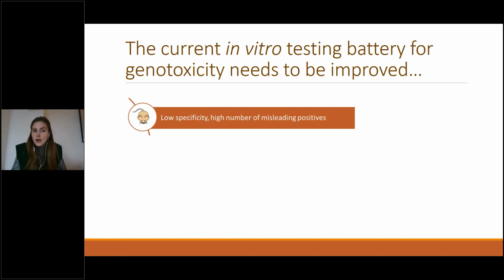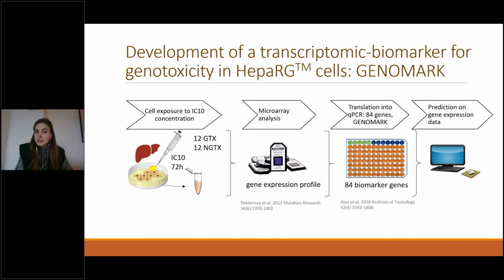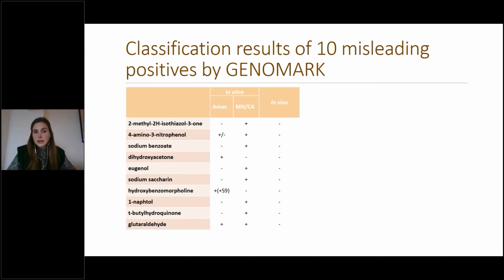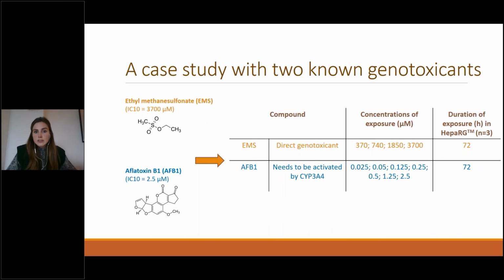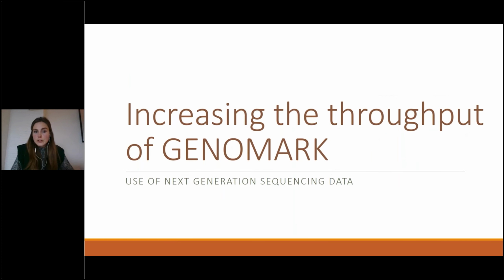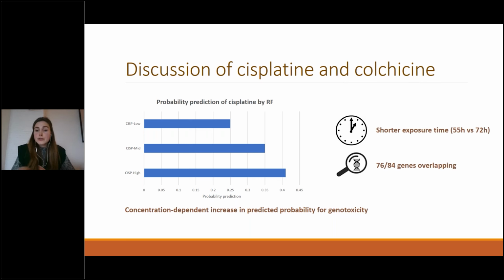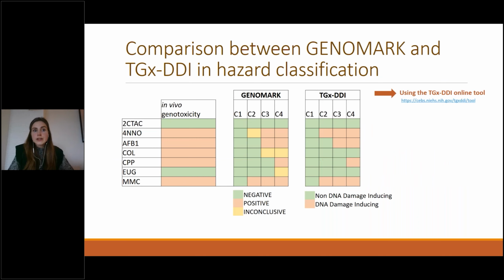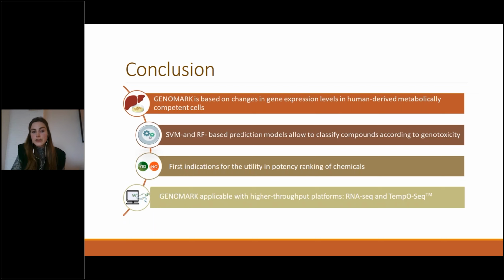SaferWorldbyDesign Webinar: The GENOMARK biomarker in human HepaRG™ cells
Presenter: Anouck Thienpont (Vrije Universiteit Brussel)

Anouck Thienpont started her Ph.D. in 2019 in the Department of in vitro dermato-cosmetology and toxicology at the Vrije Universiteit Brussel (VUB) in collaboration with Sciensano. She has a background in pharmaceutical sciences and has a personal interest in the safety of cosmetic products. Her Ph.D. focuses on the integration and practical use of toxicogenomics-based biomarkers in a 21st-century risk assessment approach for genotoxicity with a focus on the GENOMARK biomarker.

SaferWorldbyDesign Webinar: The GENOMARK biomarker in human HepaRG™ cells: a new approach methodology for genotoxicity assessment

To modernize genotoxicity assessment, new strategies for testing and assessment are needed, including the integration of New Approach Methodologies (NAMs). We previously developed GENOMARK, a transcriptomics-based biomarker consisting of 84 genes to identify genotoxic substances in metabolically competent human HepaRG™ cells. In this webinar, the development of GENOMARK and the application of two new prediction models to classify chemicals for genotoxicity will be discussed. We will also demonstrate how GENOMARK gene expression data can be used in a more quantitative way, i.e. for potency ranking of genotoxic chemicals. To this extent, a case study where we applied the benchmark dose (BMD) modelling approach on GENOMARK data generated by qPCR from two known in vivo genotoxic chemicals, aflatoxin B1 (AFB1) and ethyl methanesulfonate (EMS), will be presented. Additionally, we will show the applicability of GENOMARK to gene expression data collected with higher-throughput platforms, such as RNA-Seq and TempO-Seq, which are more efficient than using the PCR array. These approaches can generate a large amount of gene expression data in a shorter timeframe, facilitating the combination of GENOMARK with other transcriptomics-based biomarkers such as TGx-DDI. Overall, the results obtained so far support a future role of GENOMARK in integrated testing strategies for genotoxicity assessment.